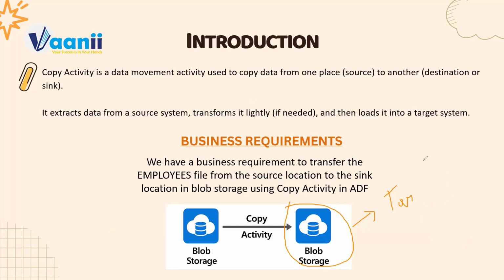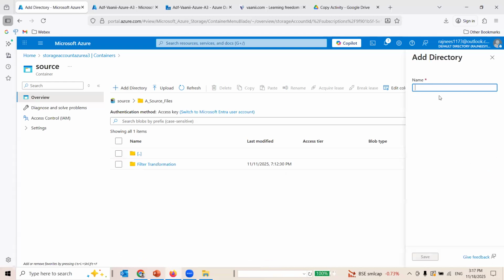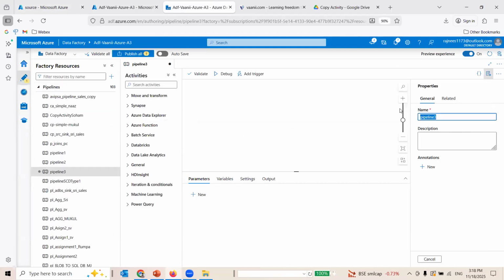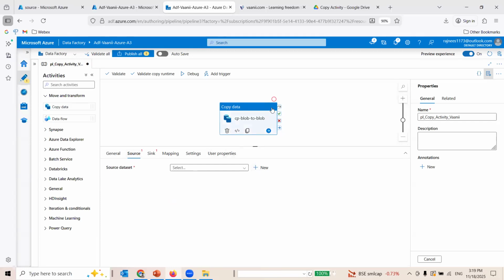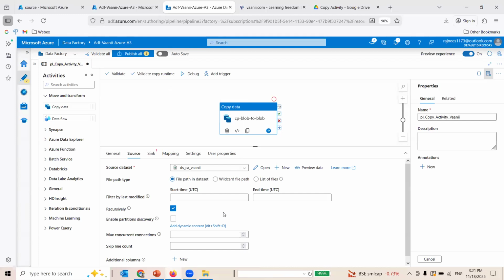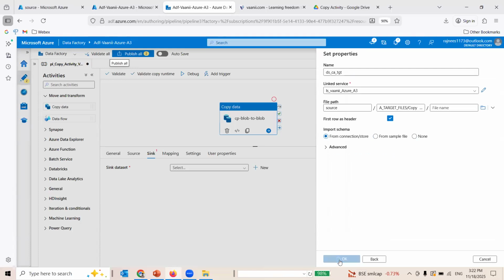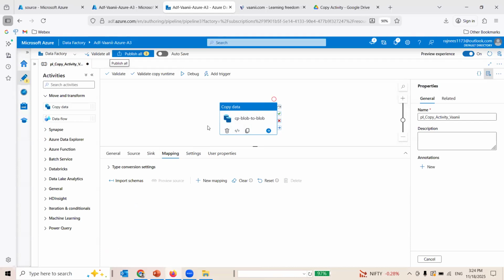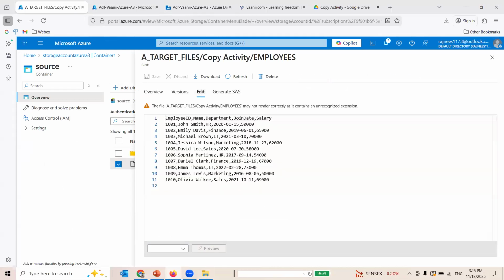ADF Copy Activity Explained | Move Data from Source to Target Easily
In this video, we will learn Copy Activity in Azure Data Factory (ADF) with a complete practical demonstration.

Copy Activity is one of the most important activities in ADF. It is used to move data from source to destination like SQL, Blob Storage, Excel, Snowflake, APIs, and many more.

🔹 What you will learn in this video:

1.  What is Copy Activity
2.  How Copy Activity works internally
3.  Linked Service & Dataset configuration
4.  Source & Sink settings
5.  Real-time example with pipeline execution
6.  Debug & Monitor process

💡 Real-Time Example Used:
We copy data from SQL Database to Azure Blob Storage using ADF Pipeline.

This tutorial is perfect for beginners and working professionals who want to build strong fundamentals in Azure Data Factory.